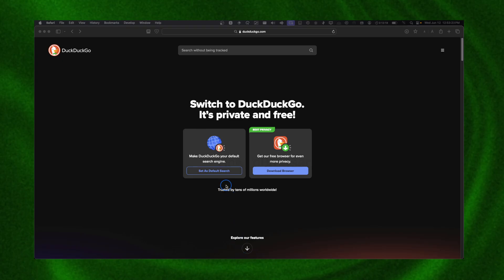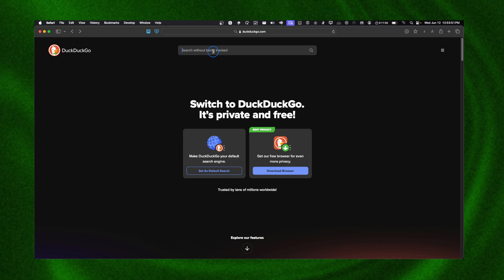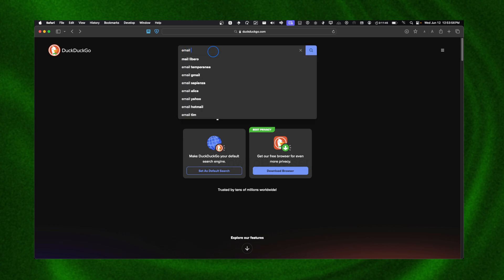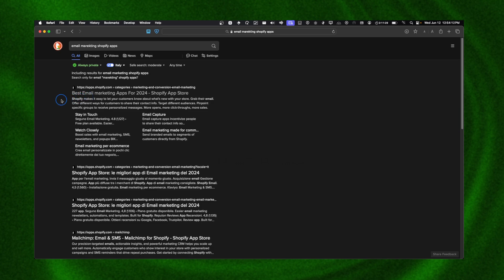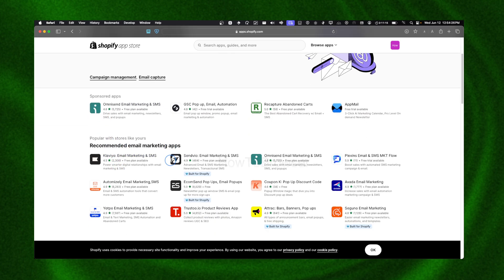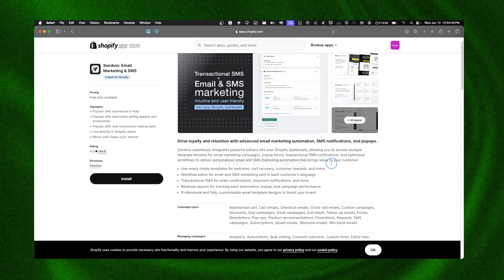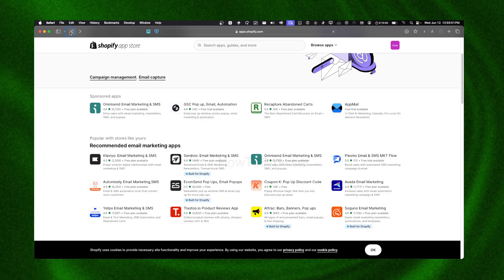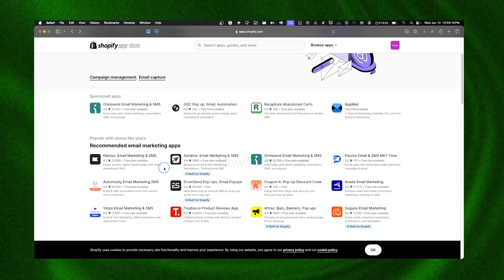Best Email Marketing Apps Shopify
Shopifyforbeginners